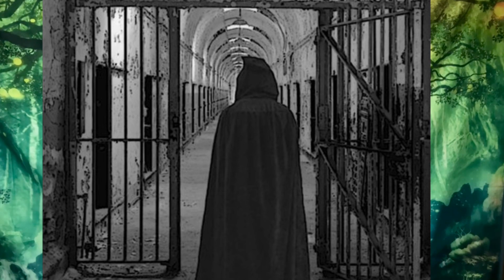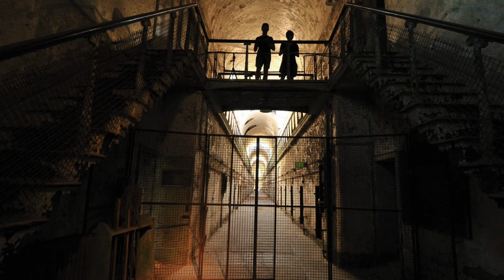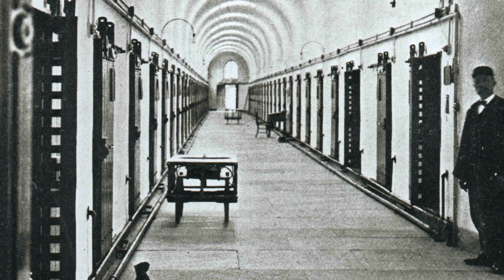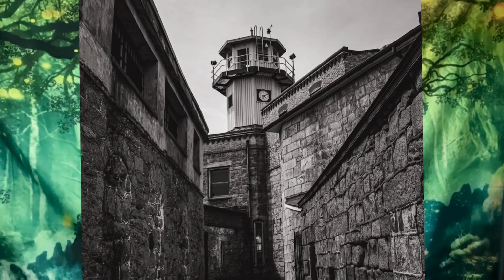The dark history of The Eastern State Penitentiary in 2023!!!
The Eastern State penitentiary in 2023 has over 180 years of dark history. This penitentiary has used terrible torture techniques, devastating punishments and untimely deaths. Enjoy watching as I go through the mysterious and supernatural experiences and extraordinary stories from those who have walked it halls. But beware you may be being watched!

00:00 Introduction
00:52 The back story
03:45 The torture techniques
05:31 Escape attempt
06:07 famous inmates
08:00 The ghost stories
12:43 Conclusions